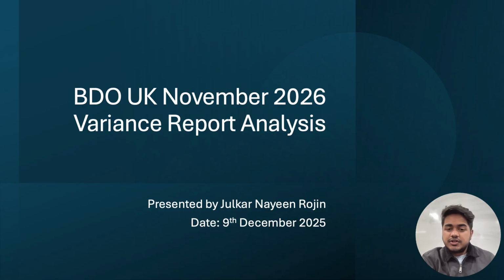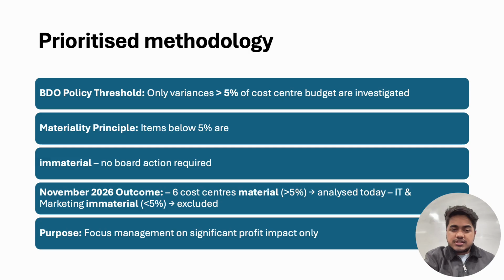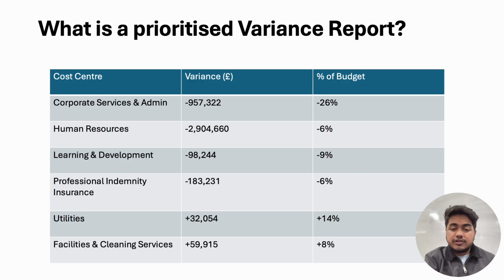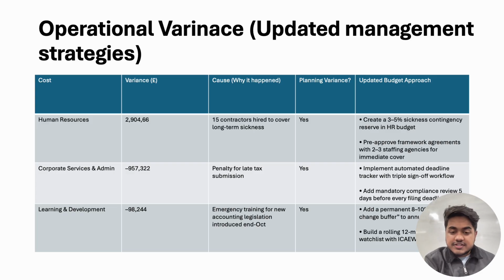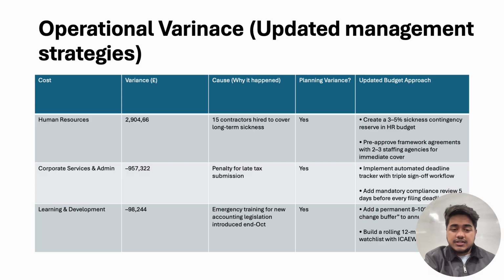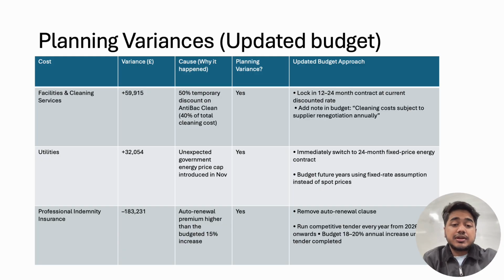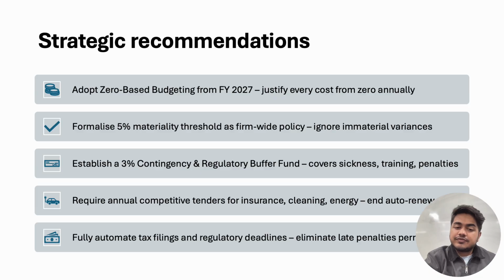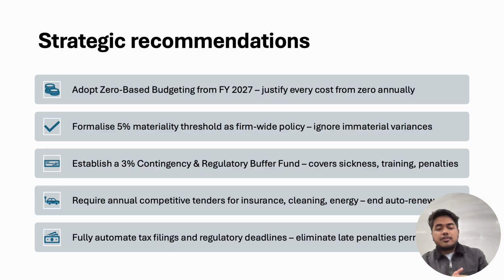Management Accounting Presentation